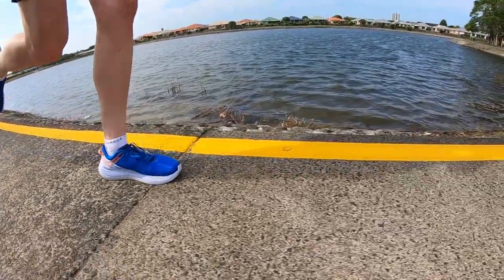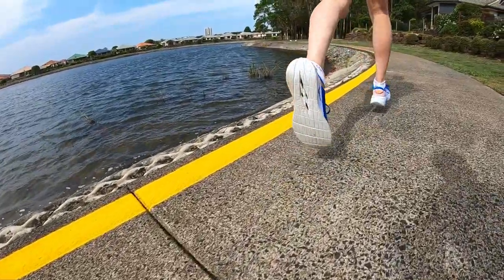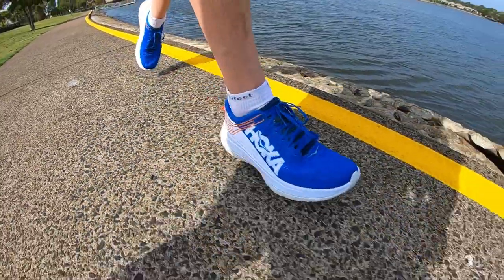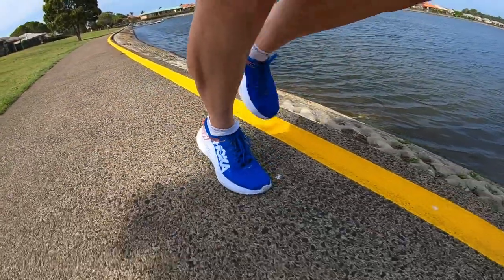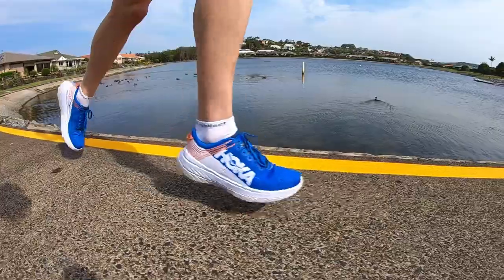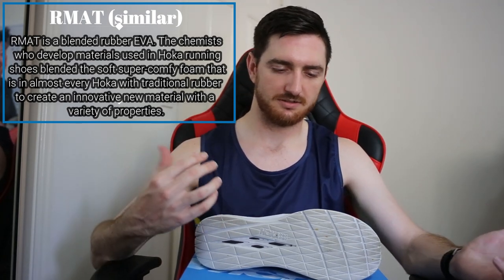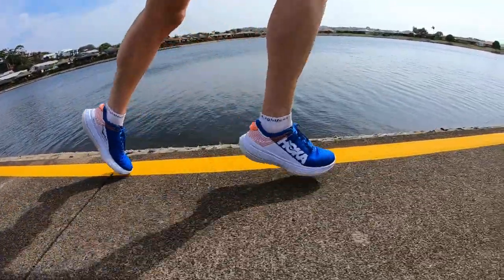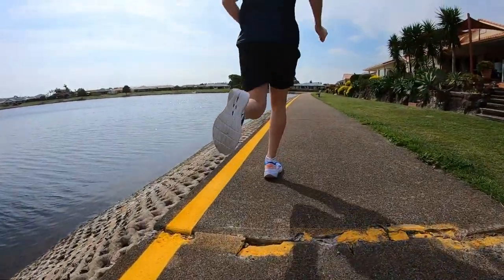Hoka One One Carbon X First Run | Better than Nike?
Kez from Beyond Dafeet takes his first run in the Hoka Carbon x & gives initial thoughts on the shoe. A lot of cushioning under the foot to help out with fatigue over longer runs. But is it too much?

Shoe: Hoka One One Carbon X
Socks: Lightfeet Evolution Mini Crew
Shorts: New Balance Accelerate 5in
Visor: Hoka One One Visor

- Hoka One One Carbon X First Run
- Hoka One One Carbon X
- Hoka Carbon X
- Carbon X
- Hoka vs Nike
- Carbon X vs Next %